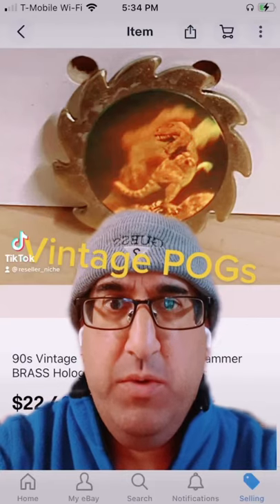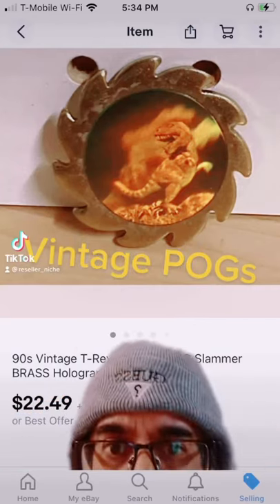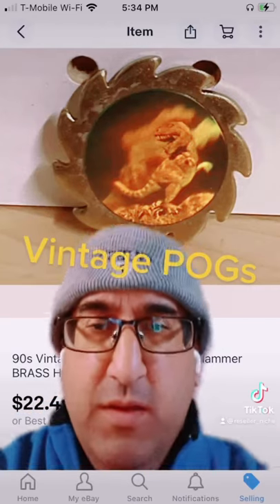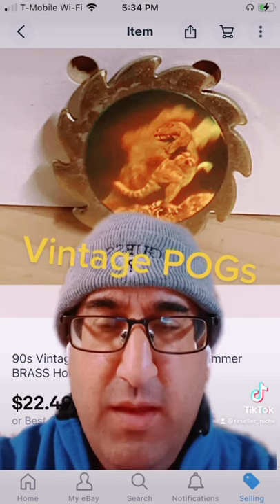BOLO: Vintage Hologram Slammer POGs from the 70s 80s 90s on eBay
★ Rollo Printer
★ Zebra ZP 450 Printer
★ Cheap Small Scale (Up to 50 lbs)
★ Better Scale (Up to 110 lbs)
★ 10' Lightning Cable
★ Scotty Price Peelers
★ Small 24" Light Box
★ Neewer Ring Light Kit
★ Metal Husky D 5-Shelf Shelving
★ Clear Poly-bags (8"x10" - 1000 Count)
★ Huge 6' Tall Light Box Photo Booth HPB160 47"x32"x62"

We appreciate your feedback and comments. We look forward to connecting with you and getting to know your thoughts. We look forward to sharing more problem solved ideas with you soon.